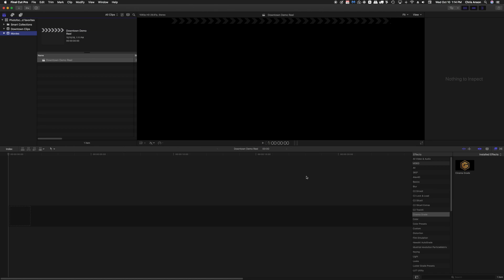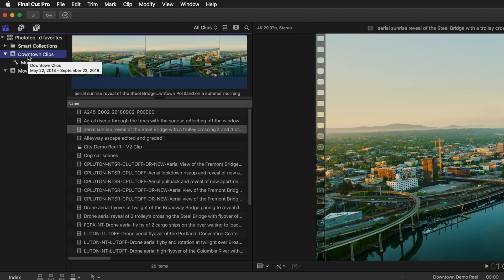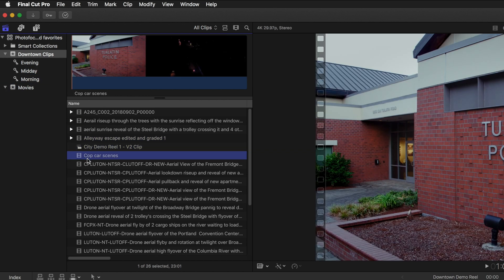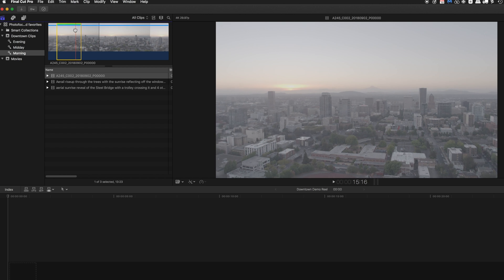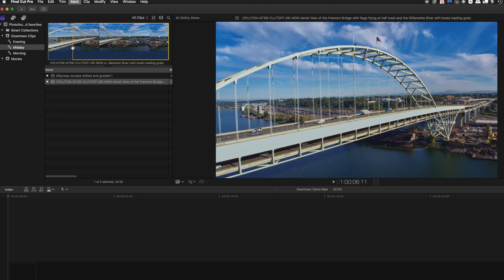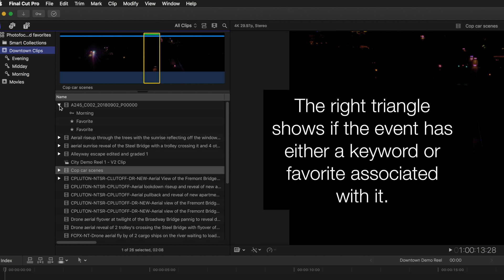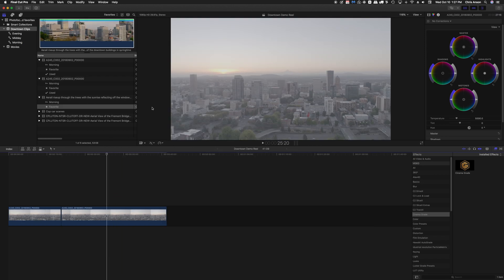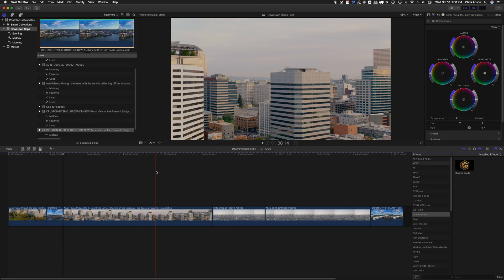FCPX Basics - How to organize your clips using keywords and favorites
I am an author for Photofocus.com.FCPX Basics - How to organize your clips using keywords and favorites is the video portion of this article.